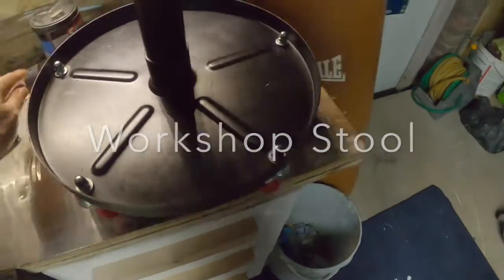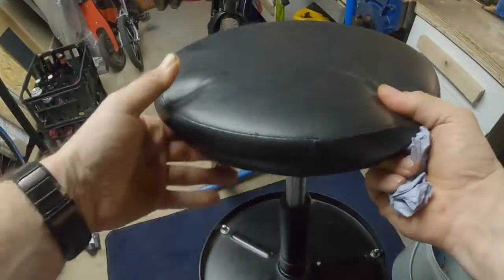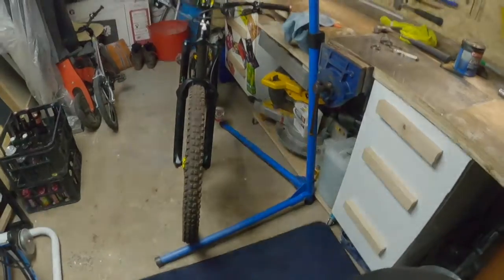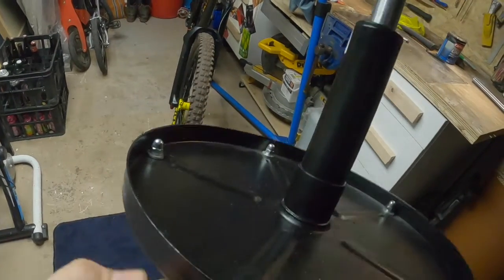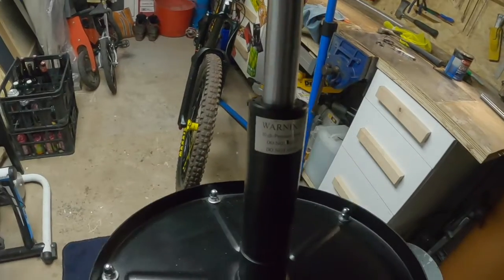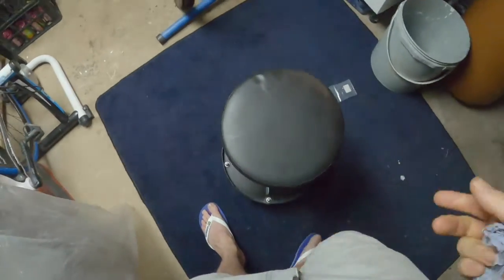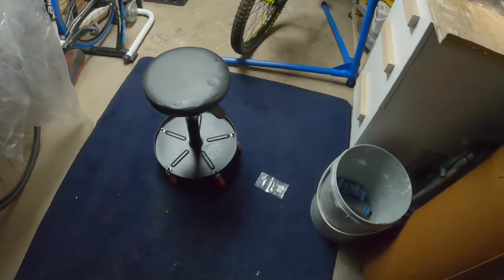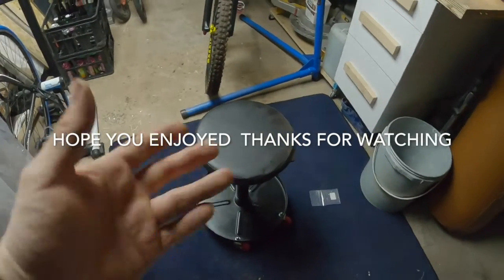Workshop upgrades!! Take a seat on my Wheelie stool / creeper. Used and reviewed ebay purchase.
great addition on the workshop. i'm always bending or kneeling when I'm wringing on my Mountain bike, this products is great - it even has a tray for your tools.